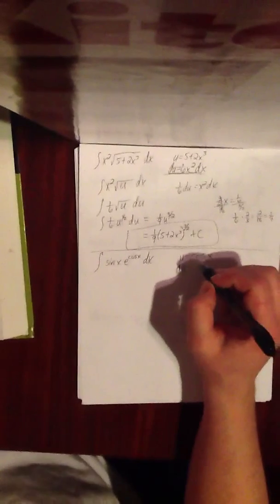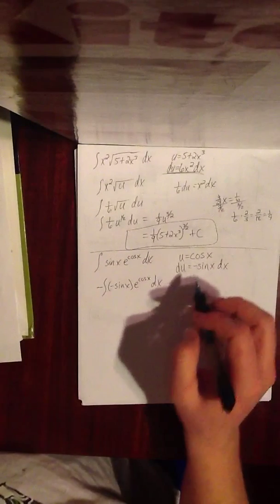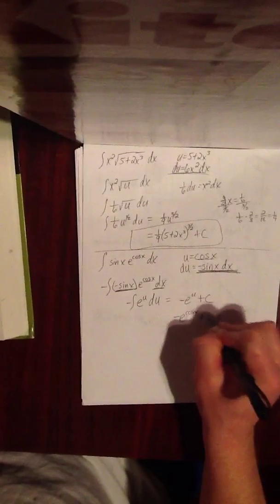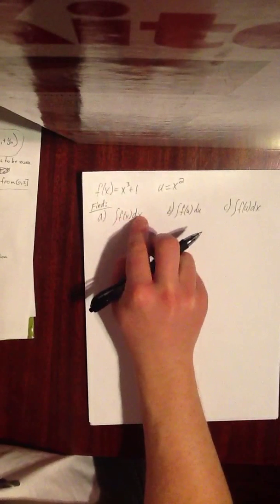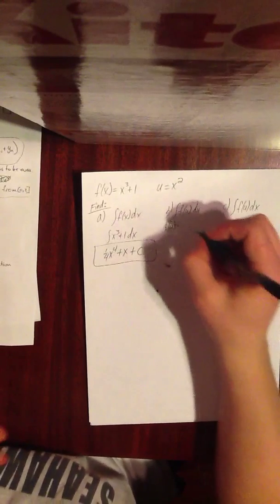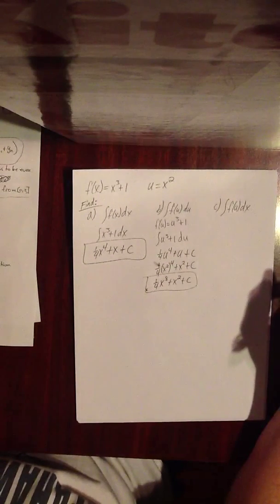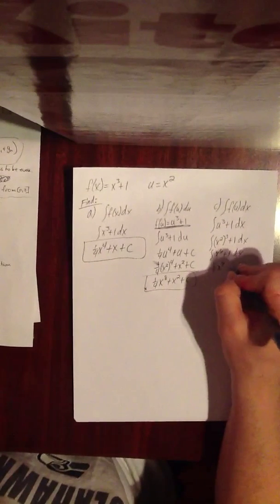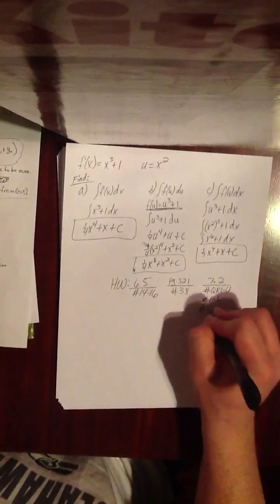1/20/14 part 3